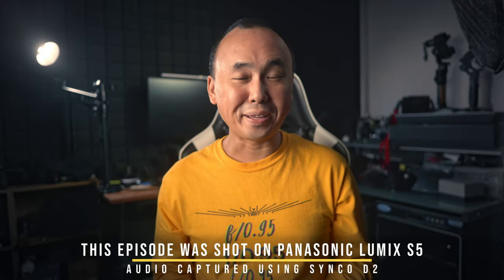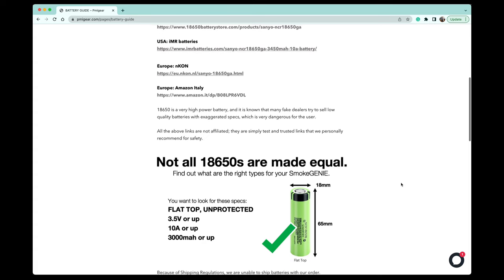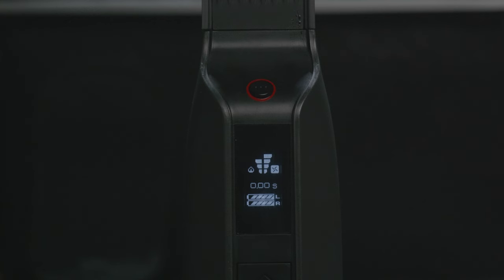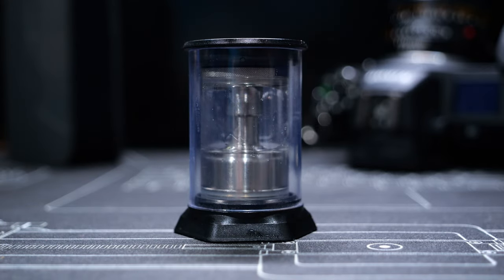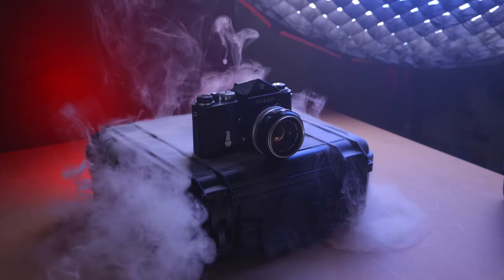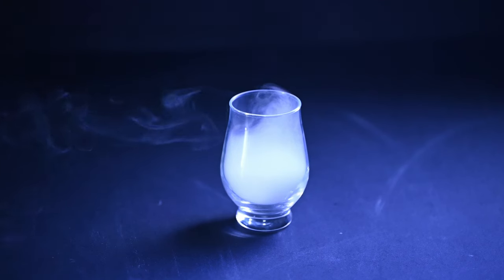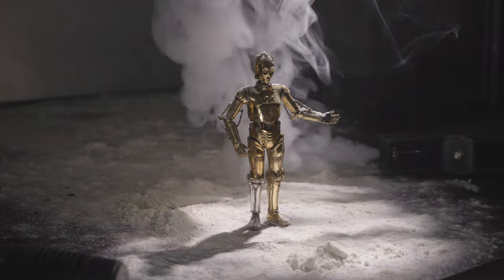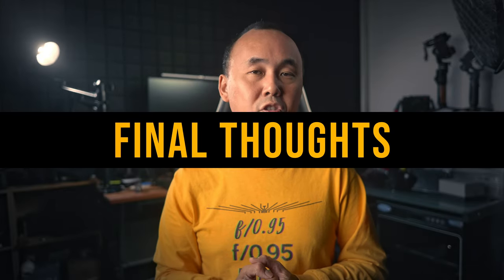The best portable Smoke Machine - PMI Gear SmokeGENIE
0:00 Intro
0:23 What is SmokeGENIE?
6:43 God of Smoke
9:38 The Good and The Bad
9:52 Consumables
12:57 Indoor use
13:44 Is it a Powerful Genie?
15:12 USB Charging
15:34 Final Thoughts